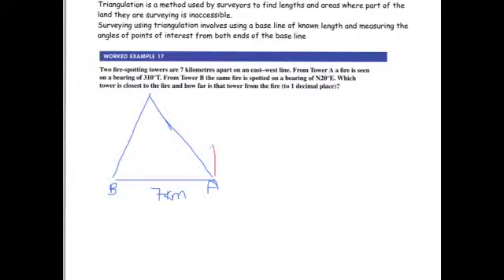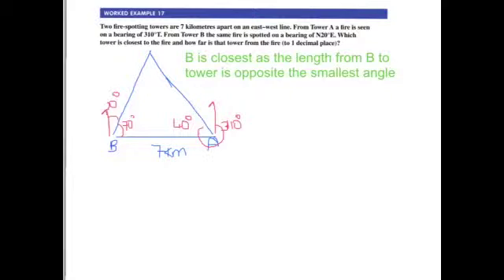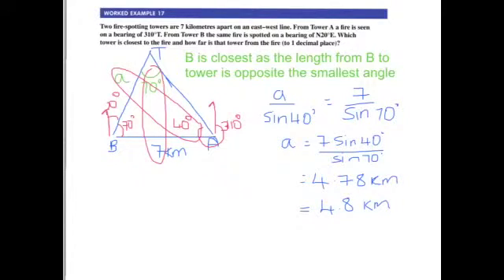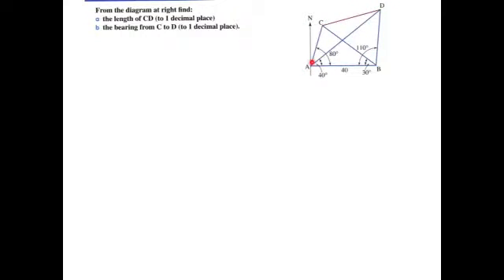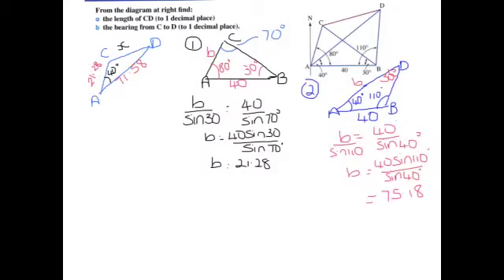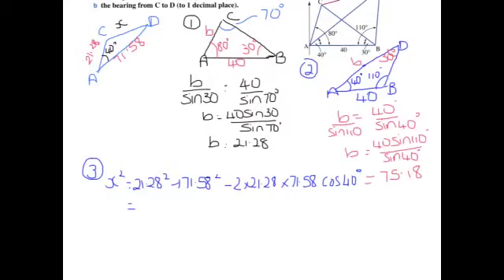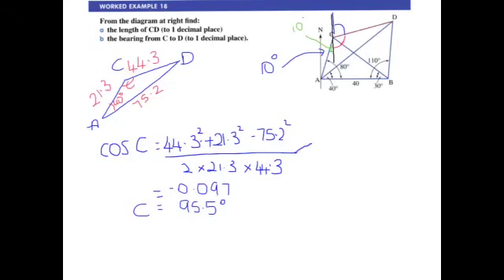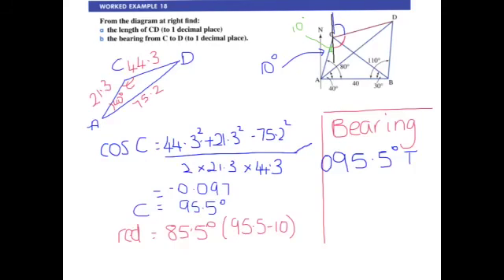Triangulation and bearings